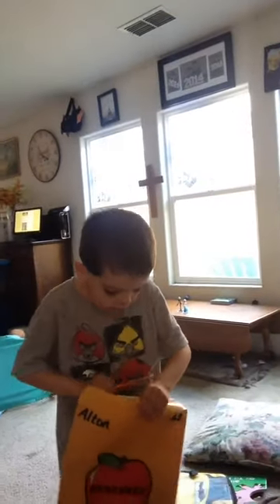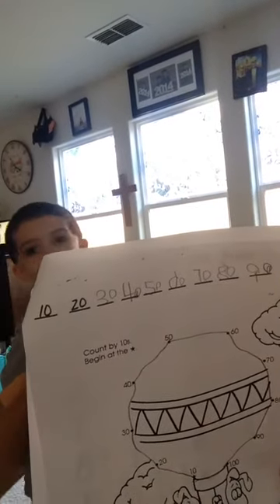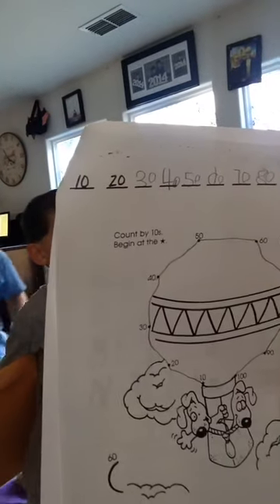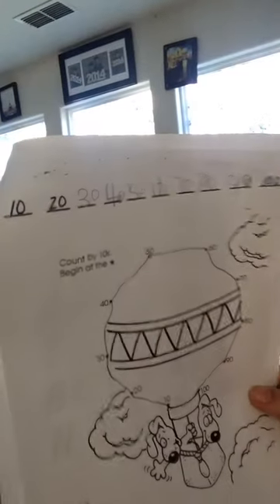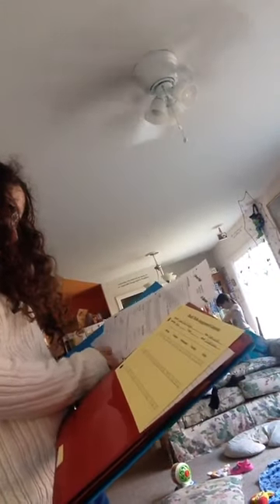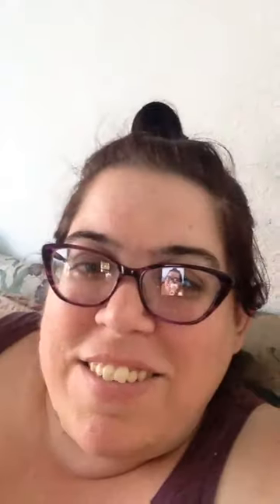Back to the grind:Monday after break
Our afternoon Monday after break.